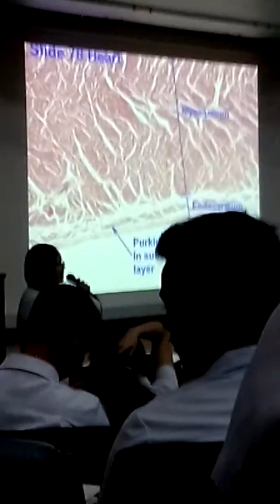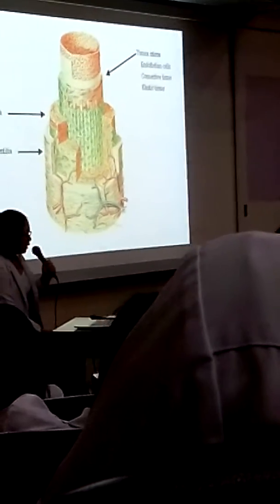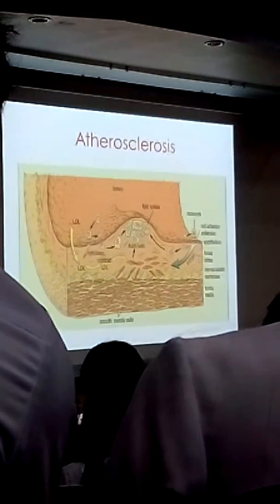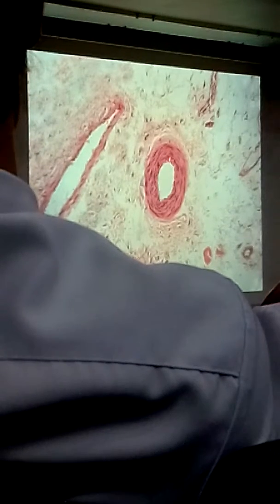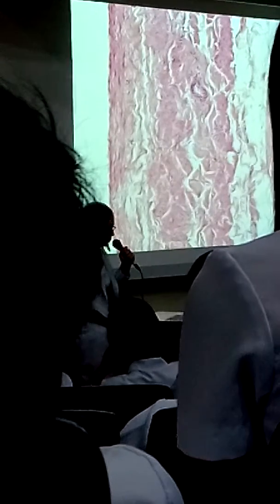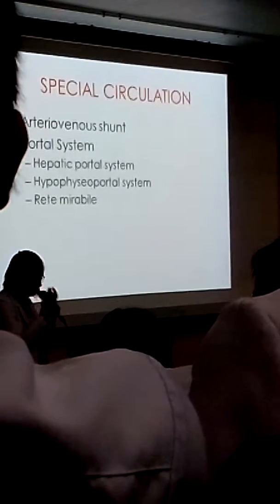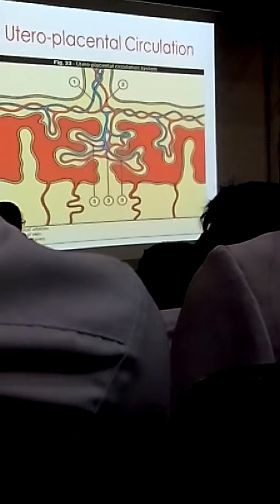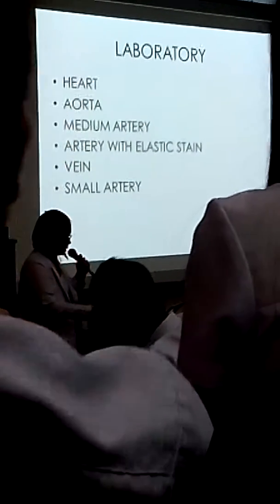Histology of Blood vessels